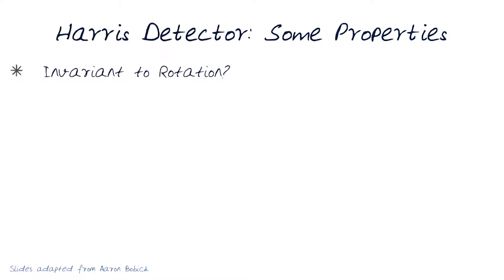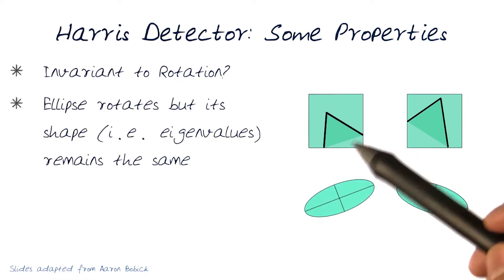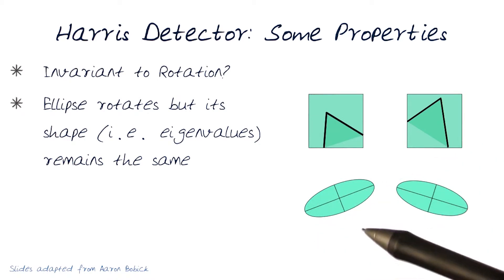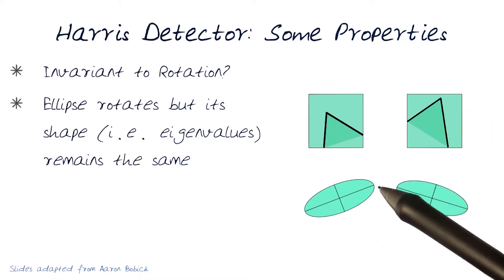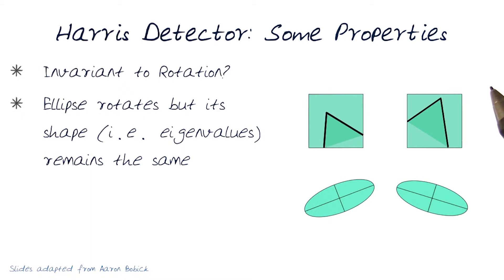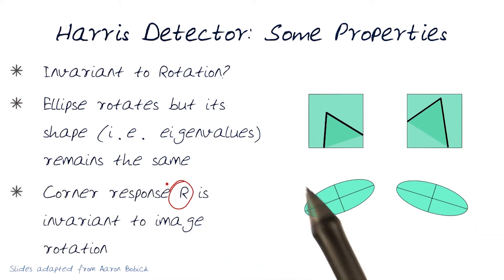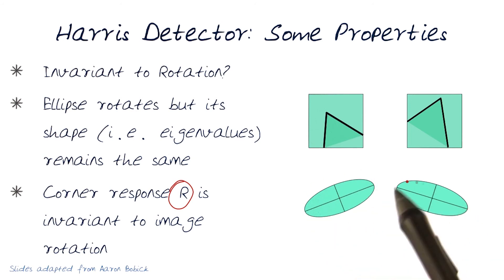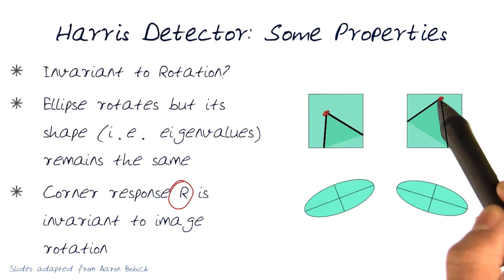Harris Detector Some Properties 2